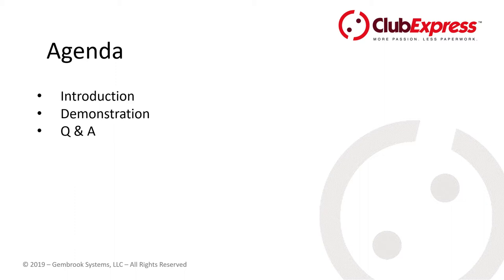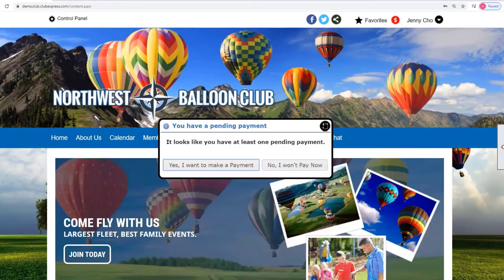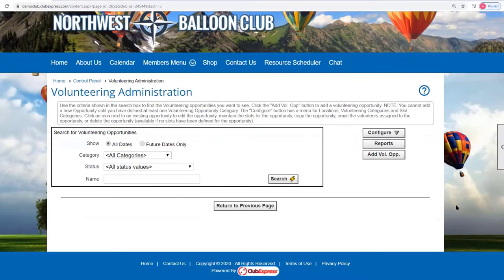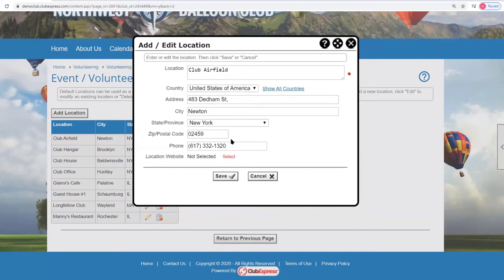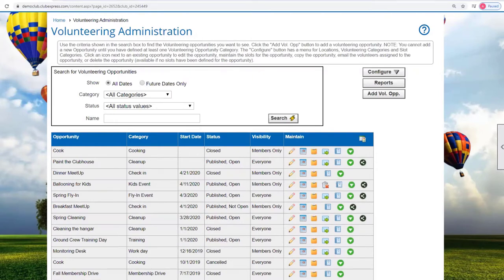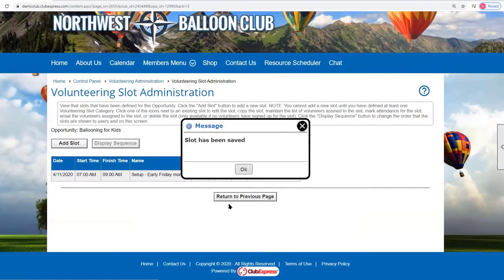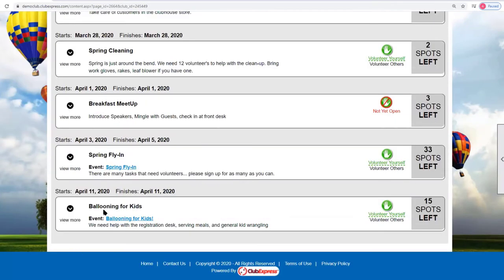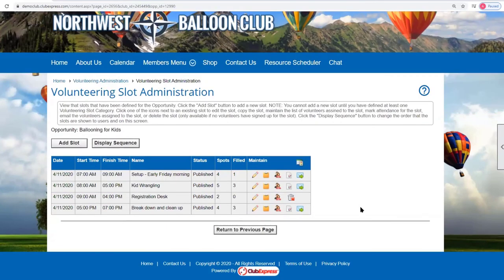ClubExpress - Webinar - Volunteering Administration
Learn how administrators and coordinators configure the volunteering system, create volunteering opportunities, time slots, and track attendance.

00:00 Webinar
02:28 Overview
05:50 Review - Volunteering (member)
10:15 Volunteering (admin)
12:45 Volunteering locations
13:10 Volunteering options
13:45 Email reminder template
15:40 Volunteering categories
17:05 Adding a volunteering opportunity
21:30 Viewing a linked event
22:05 Q&A
24:27 Adding slots to a volunteering opportunity
29:46 Signing up (admin)
31:20 Volunteering history in the Member Profile
32:59 Email volunteers (within Volunteering)
33:11 Volunteering reports
34:40 Managing signed up volunteers
37:18 Q&A